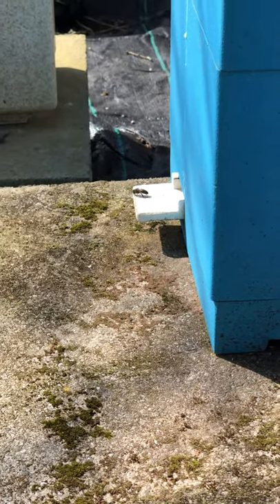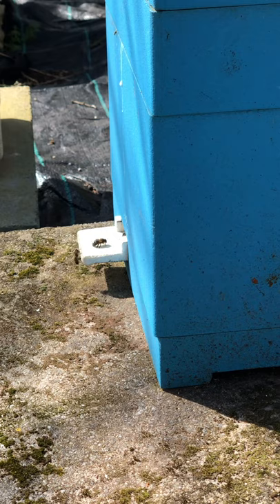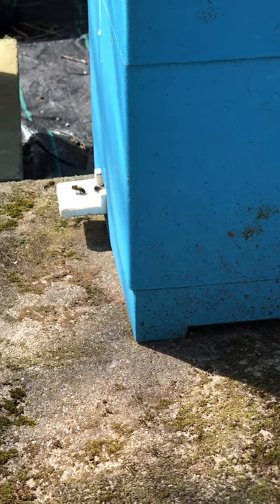British Black Bee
Towards the end of last season I put two British Black queen cells, AMM, Apis Mellifera Mellifera into an abelo double nuc. Both queens mated and had time to build up with their own bees before winter.
The bees successfully defended against wasps when a couple of bigger ones didn’t.
I’d been told that these nucs can be overwintered and so it seems.
Looking forward to the addition of some new blood into the apiary and the area